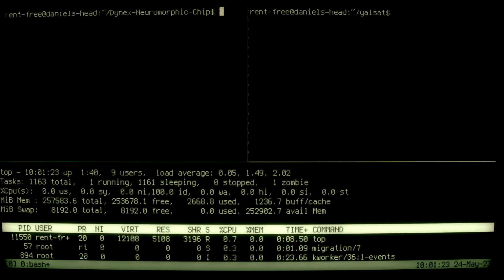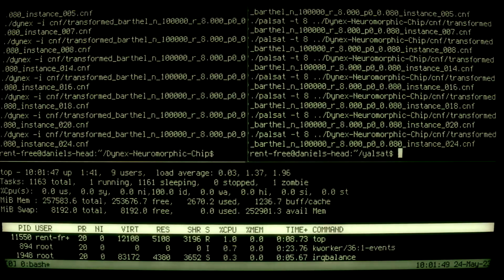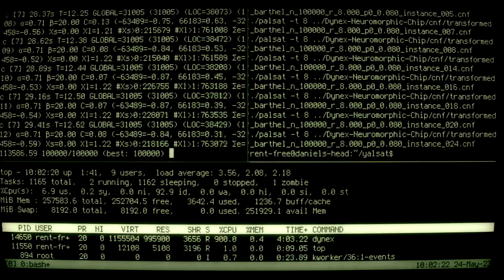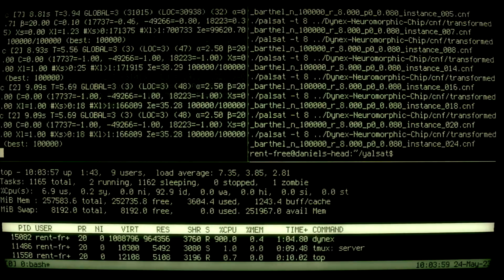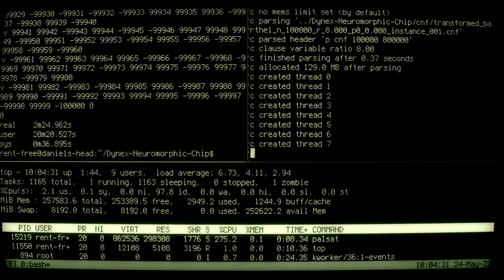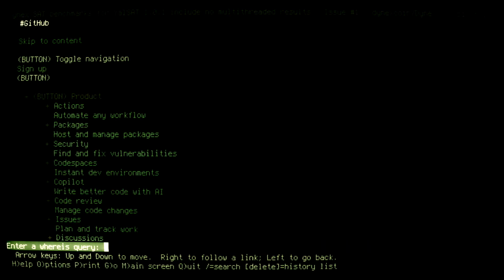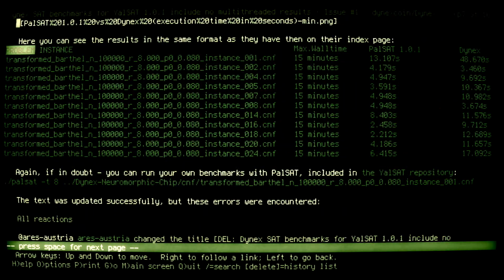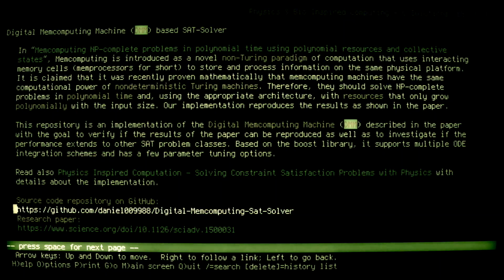PalSAT beats Dynex in their own SAT benchmarks (Dynex Neuromorphic Chip)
The DynexSolve SAT solver was supposed to be amazing, but it doesn't seem like that according to their own benchmarks. Here PalSAT destroys DynexSolve at their new benchmarks.